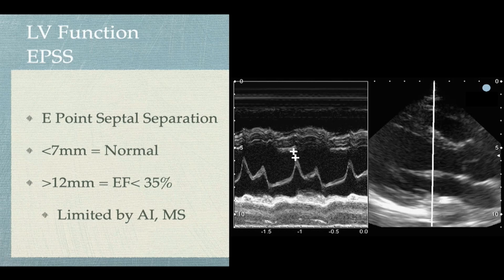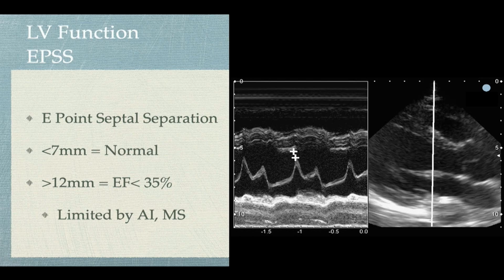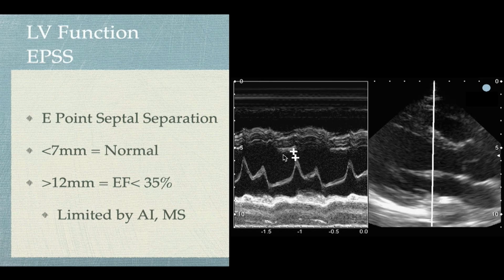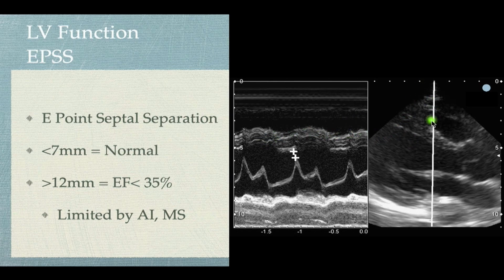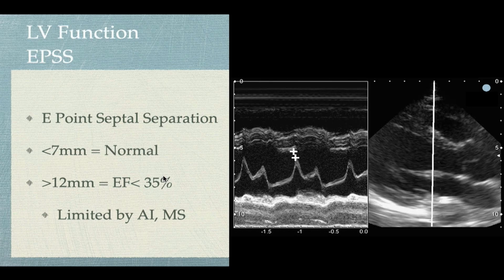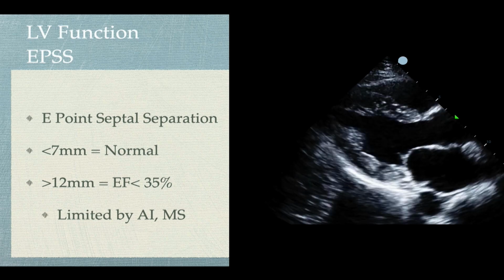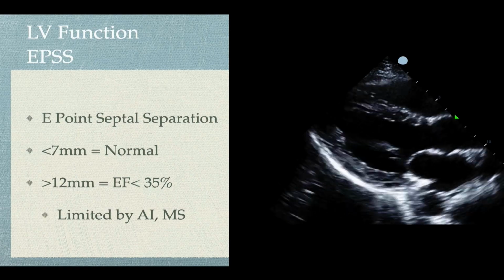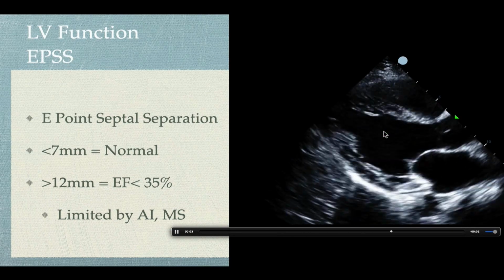Advanced Ultrasound Evaluation of Shock-SAMPLE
Weekly Ultrasound Training Spotlight from GCUS
Presented by: Andrew Laudenbach, MD
This week, elevate your critical care imaging skills with "Advanced Ultrasound Evaluation of Shock" — a focused online training video designed to guide the hemodynamic assessment and management of shock using point-of-care ultrasound.
Full video available for purchase:
What You'll Learn:
Apply a structured shock ultrasound protocol to assess critically ill patients
Recognize key ultrasound findings in obstructive, hypovolemic, distributive, and cardiogenic shock
Use ultrasound to guide resuscitation strategies and support clinical decision-making
Explore real-world case examples that demonstrate application across different shock categories
This training is ideal for physicians, sonographers, and medical professionals working in emergency medicine, critical care, hospital medicine, internal medicine, and trauma surgery who use ultrasound in high-acuity settings.
Includes lifetime access — allowing for flexible review and continuous skill advancement.